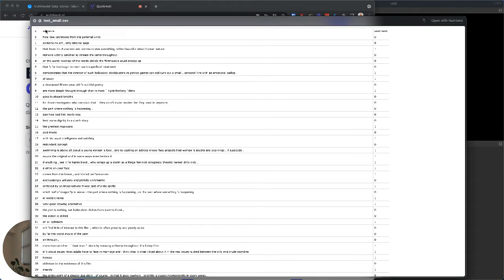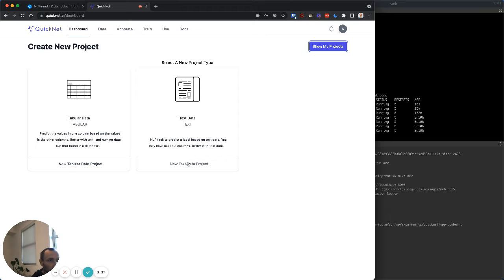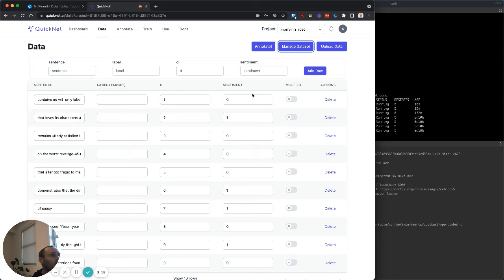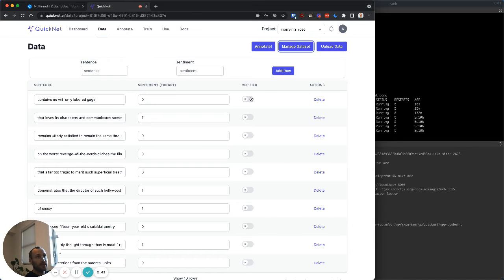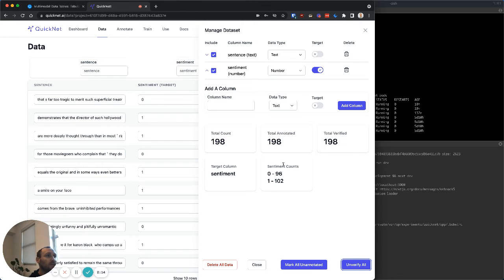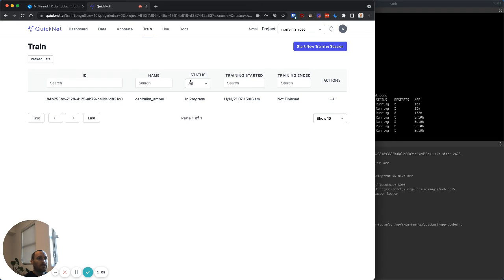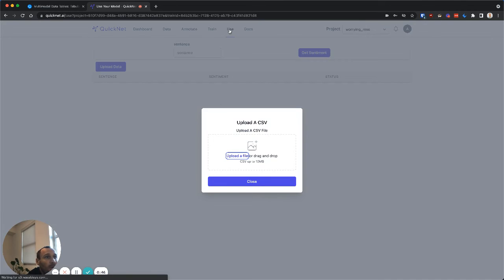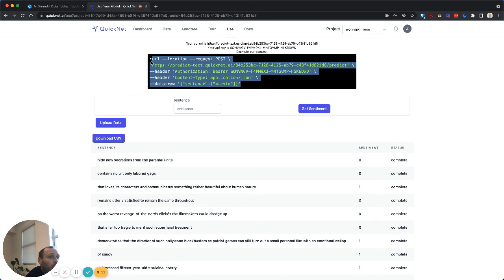Add Machine Learning On Top Of Any Spreadsheet Or SQL Database - QuickNet!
Tabular data is everywhere. It's the way the modern world (mostly) structures data. Everything from your favorite web apps to taxes structure their data similarly.
But, for all this structured data, there's been a missing piece. A prediction layer.
What Is Tabular Data
Think of tabular data as stuff that fits nicely in a spreadsheet. Some columns might be numbers, some might be dates, some might be short text, or single words. They're arranged in columns and rows. Moving a bit further along in complexity is a full relational database where certain columns link to other tables. Spreadsheets and fully relational databases are the underpinnings of how data is structured today. We'll leave unstructured data for another day.